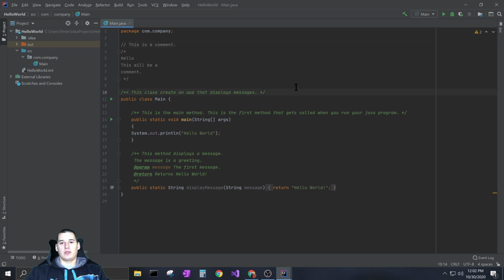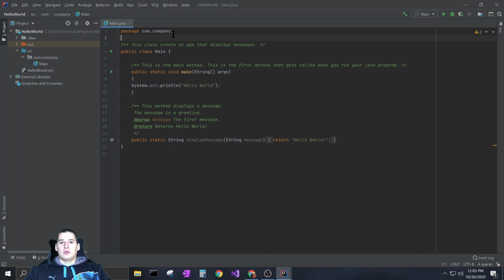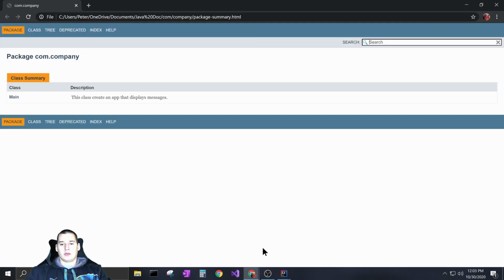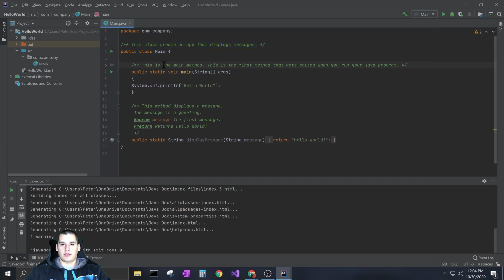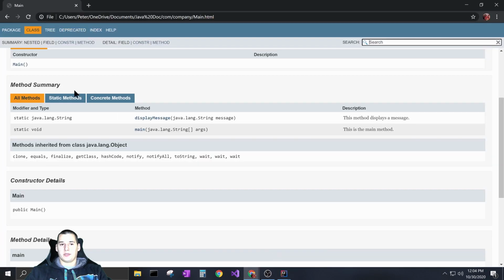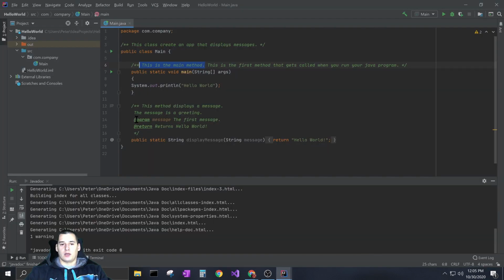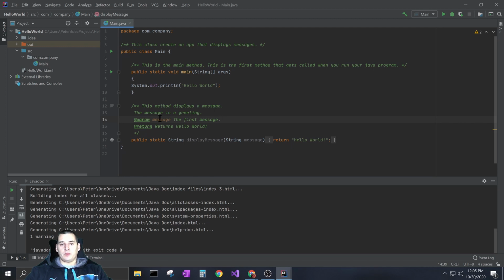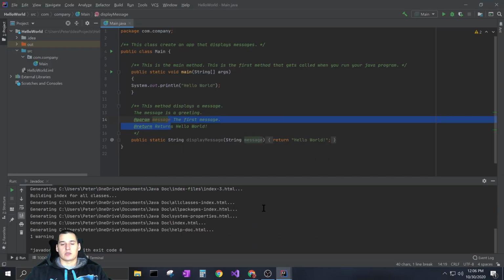Comments in Java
Hello everyone, just a quick video on a couple different ways to comment in Java.